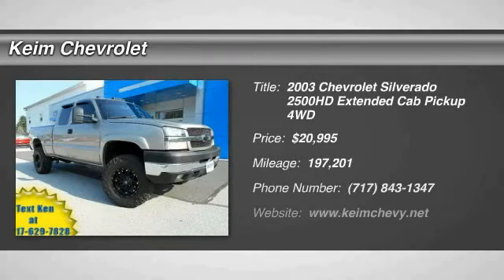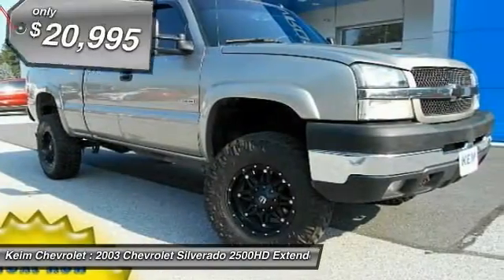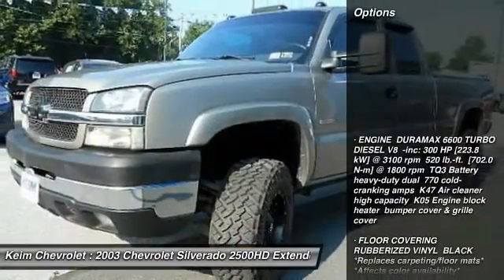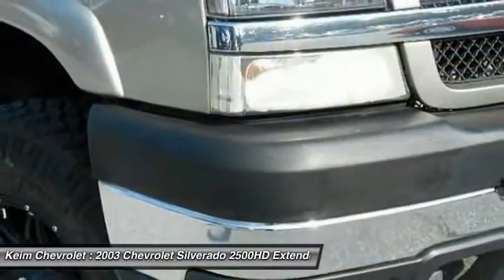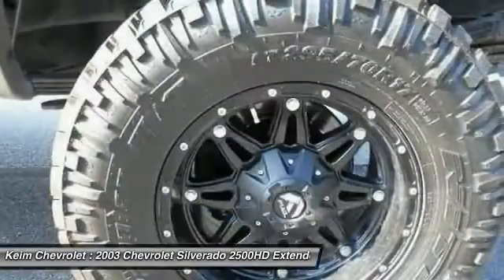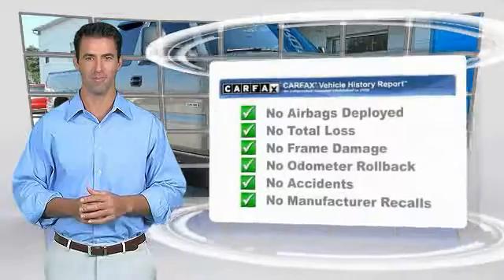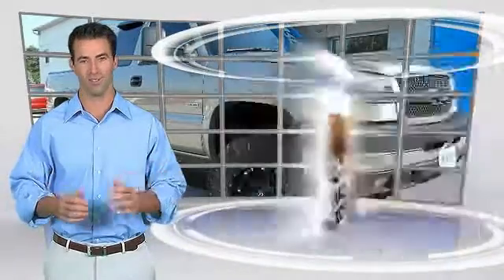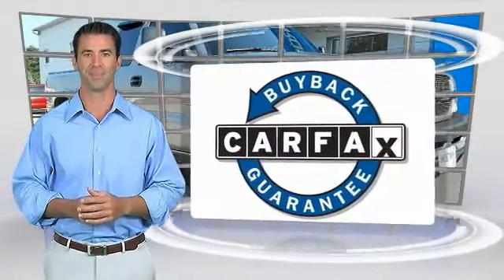2003 Chevrolet Silverado 2500HD Paradise PA 16167A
2003 Chevrolet Silverado 2500HD LS

Keim Chevrolet
3265 Lincoln Highway East

Looking for the right extended cab pickup? Today could be your lucky day. With 197201 miles, this Light Pewter Metallic, 2003 Chevrolet Silverado 2500HD equipped with Automatic transmission could be yours. Request more information and set up a test drive right away.